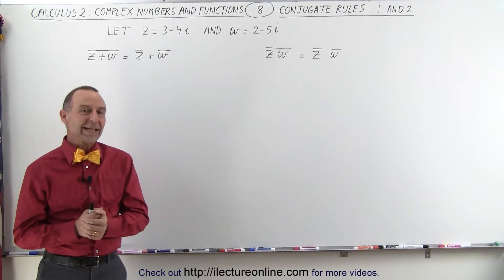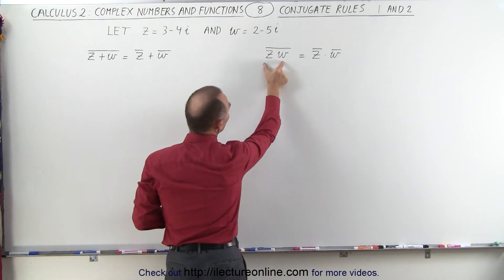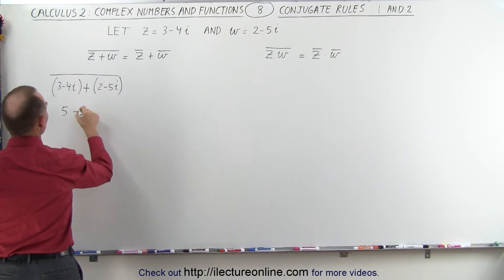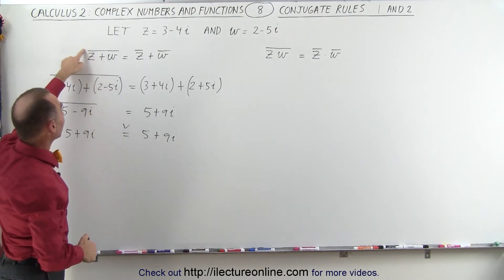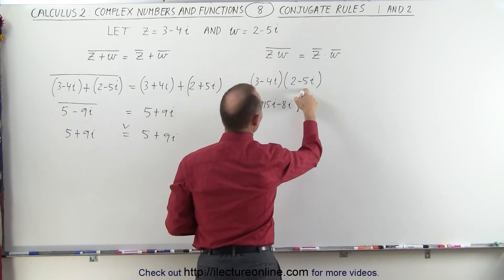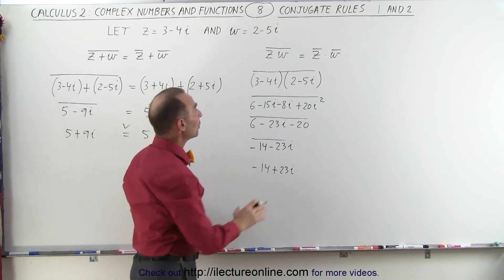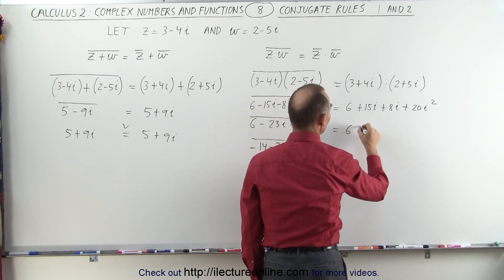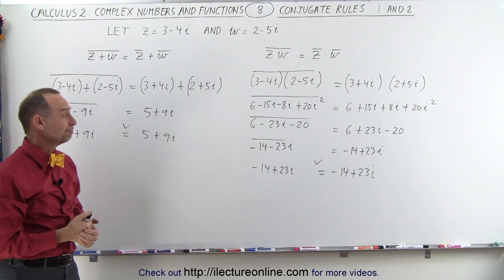Calculus 2: Complex Numbers & Functions (8 of 28) Conjugate Rules 1 and 2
In this video I will explain and show numerically that the sum and product of the conjugate are the sums and products of its conjugates, rules 1 and 2.